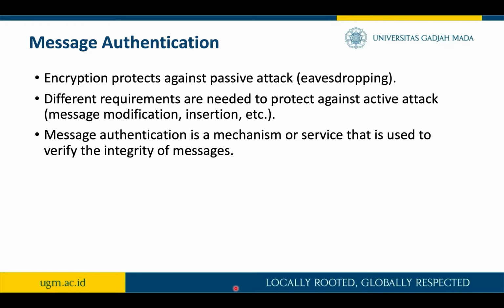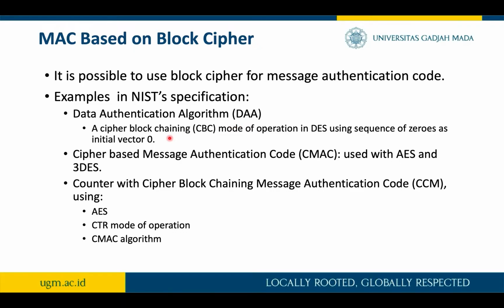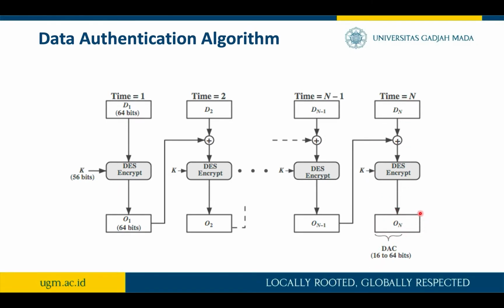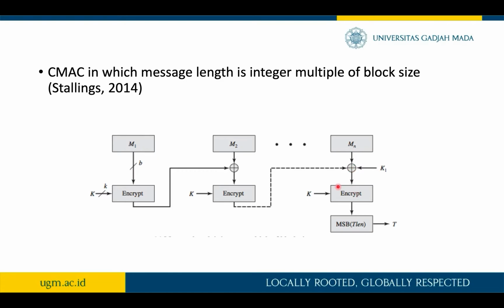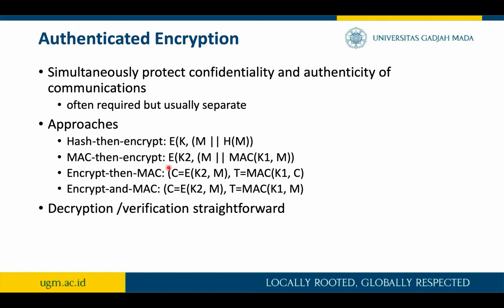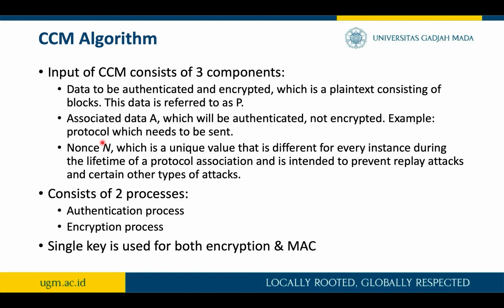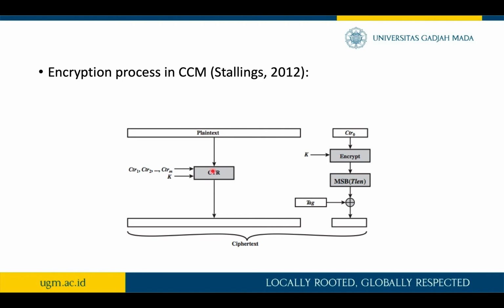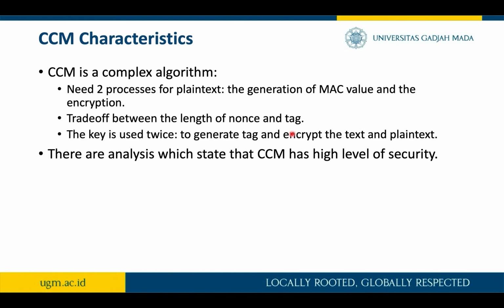Message Authentication Code based on Block Cipher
Explanation about Message Authentication Code (MAC) based on Block Cipher, including the discussion of 3 algorithms, i.e. DAA, CMAC and CCM.
Penjelasan mengenai Message Authentication Code (MAC) berbasis penyandian blok, termasuk penjelasan tentang 3 algoritme yang digunakan, yaitu DAA, CMAC, dan CCM.